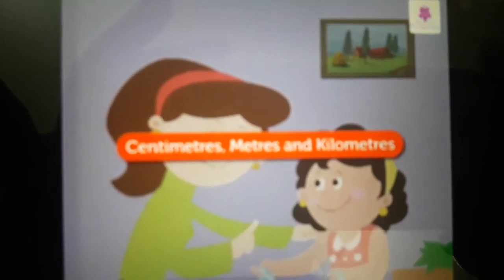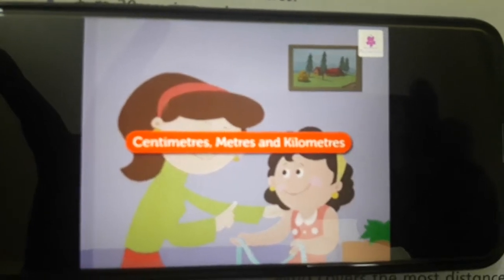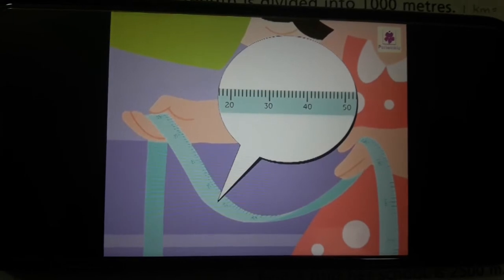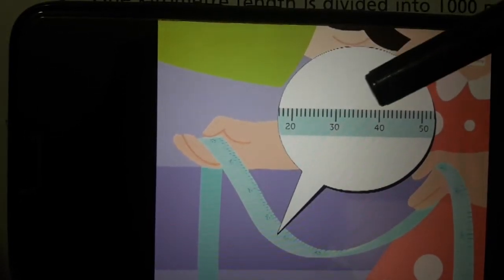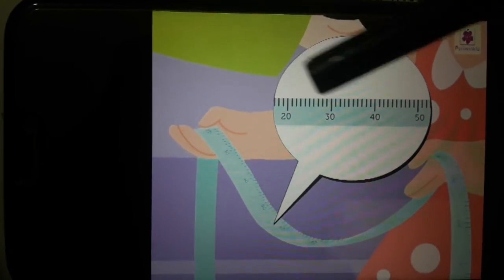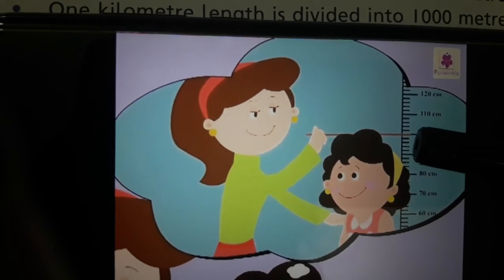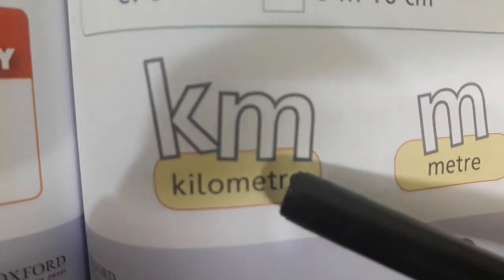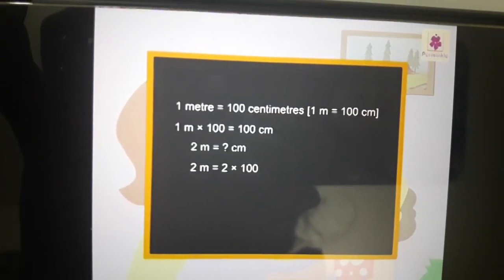23 November 2020(2)